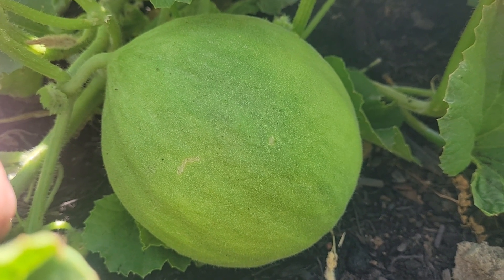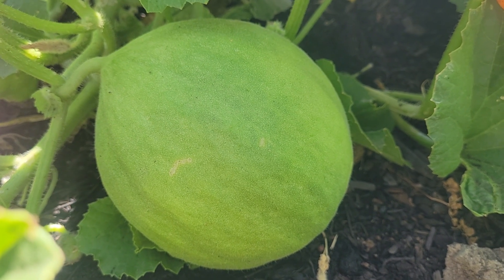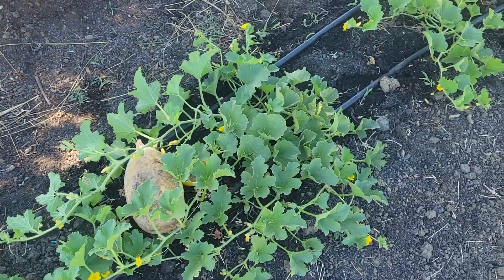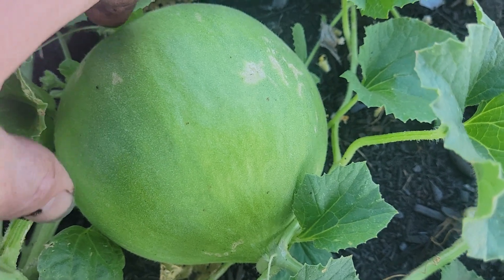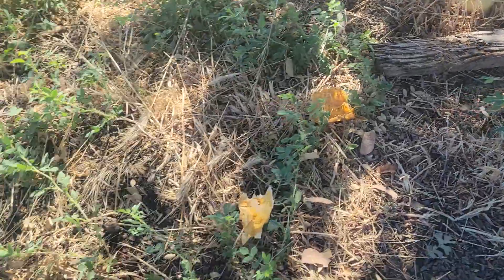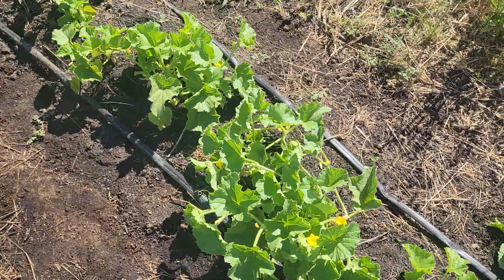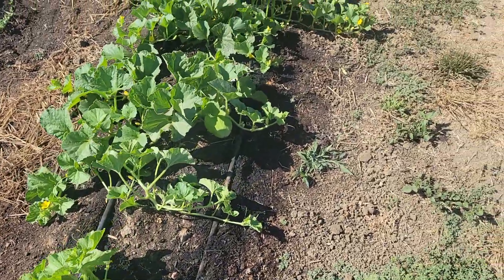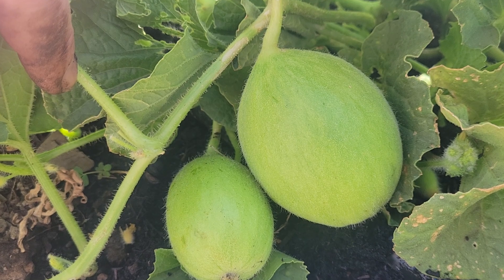First look at the Barattiere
The Barattiere, Fasano or Cianciuffo is a Cucumis melo that is grown immature as a cucumber. As such, it is often lumped in with other Italian cucumber-melons and often referred to as a "carosello". While it does come from one small region of Italy, it has grown in popularity and is found in many more specialty produce locations throughout certain areas of Europe in the mid to late summer. I am growing this at a local olive orchard in Suisun Valley (Fairfield), California.

From one article, we learn the following about the origin of this cucumber-melon: “The Barattiere is grown only in the plain of Fasano and in that of Ostuni and is mainly consumed in southern Puglia. The first to cultivate it was Leonardo Pinto, a farmer from Fasano nicknamed " barattiere ", hence the name of this hybrid fruit that takes its color from the cucumber and its shape from the watermelon. Many in and around Fasano, call it "cucumarazz", to support the thesis that it is a hybrid, since it is neither cucumber nor watermelon. The first cultivation of this product dates back to the late 1940s, when Leonardo Pinto planted seeds given to him by a monk friend of his. Ease of cultivation, the strange shape, the refreshing and pleasant taste, are the elements that probably made this strange product successful. So all the farmers asked Pinto for the seed. He didn't ask too much to give seeds to those who requested it.”